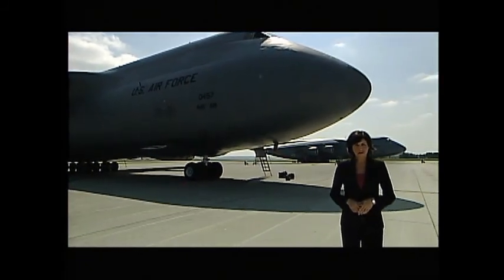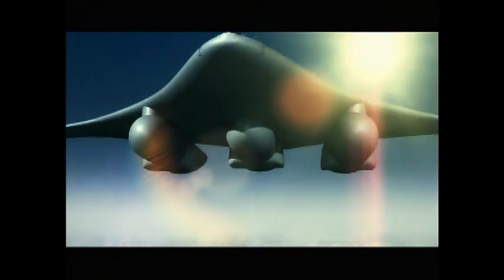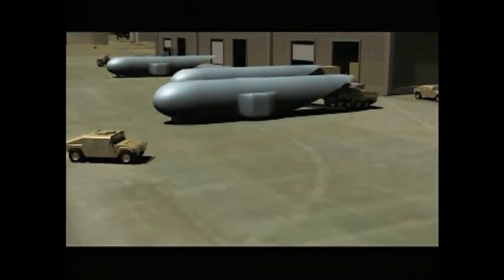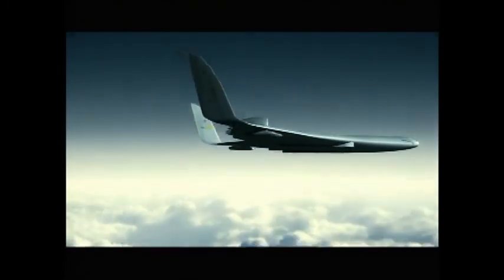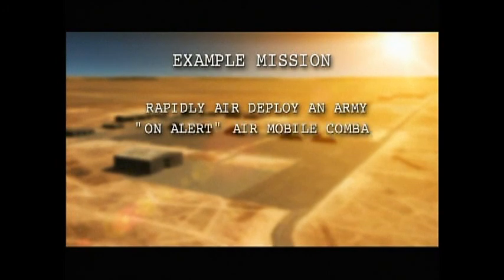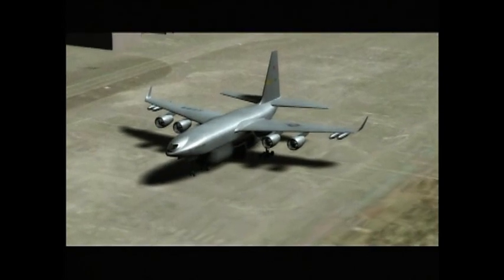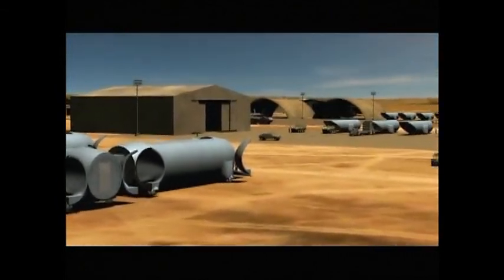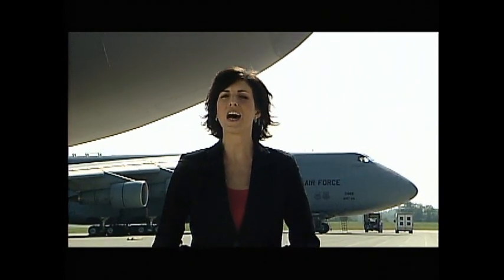CAT - Configurable Air Transport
Future USAF air mobility  and tanker concept employing an advanced blended wing body (BWB) strategic tanker and a theater tanker both capable of carrying a  family of common milti-mission airlift and air power modules